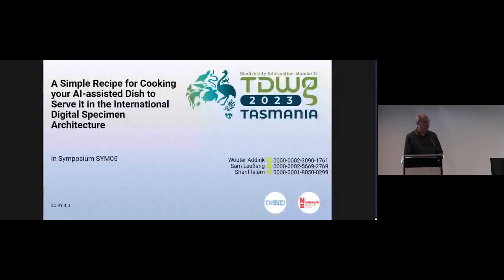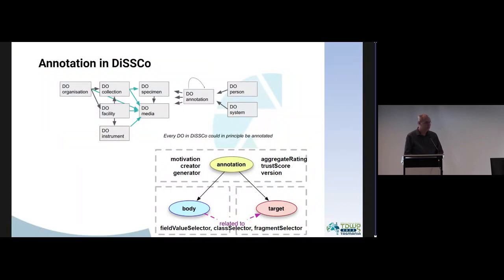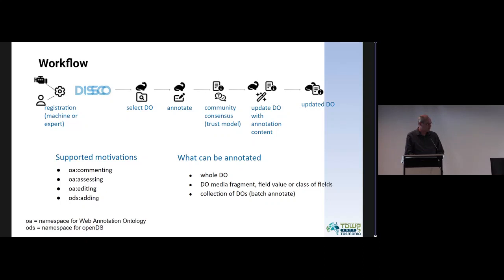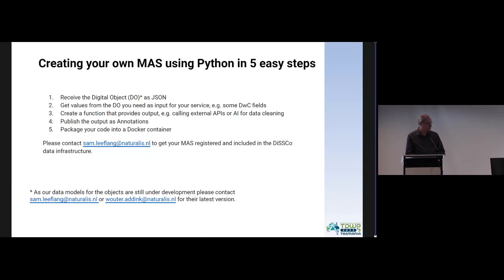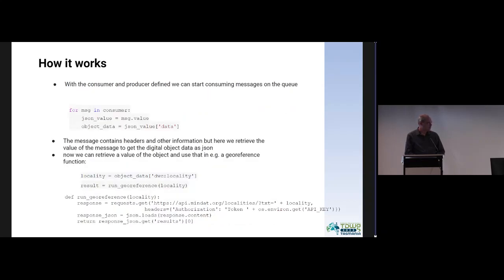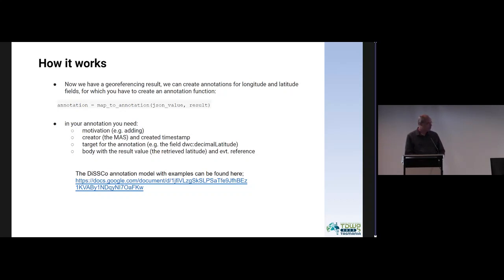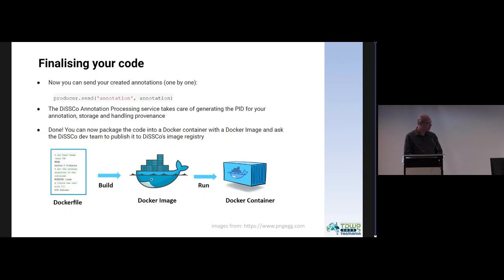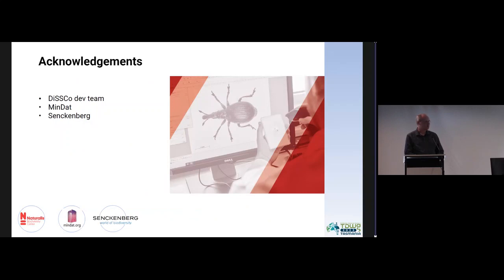SYM05.1.2 A Simple Recipe for Cooking your AI-assisted Dish to Serve it in the International Digi...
A Simple Recipe for Cooking your AI-assisted Dish to Serve it in the International Digital Specimen Architecture. Presented by Wouter Addink as part of SYM05 AI Contributions to biodiversity data & data standardisation: Opportunities and challenges at the TDWG 2023 Hybrid Annual Conference in Hobart, Tasmania 9–13 October.